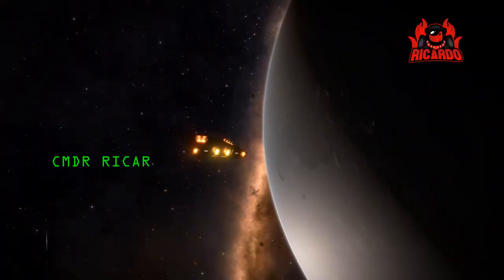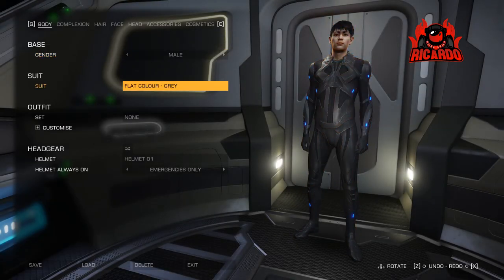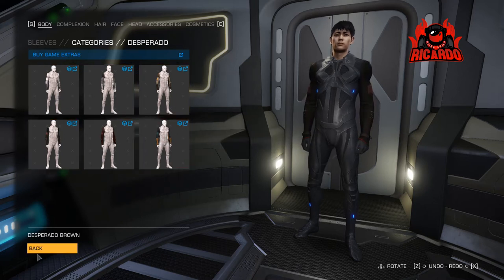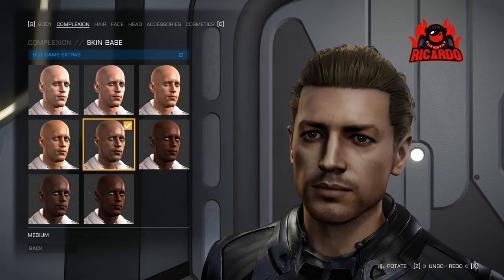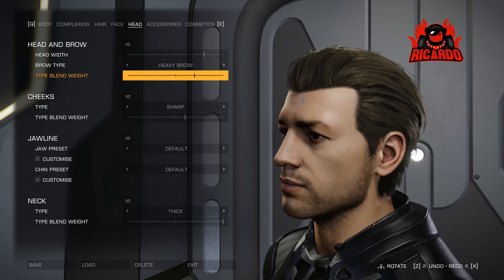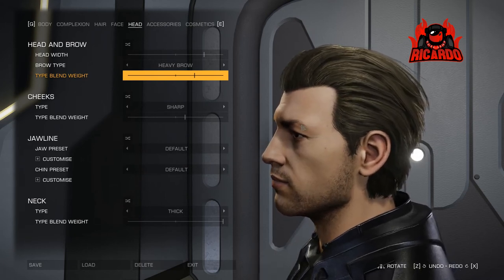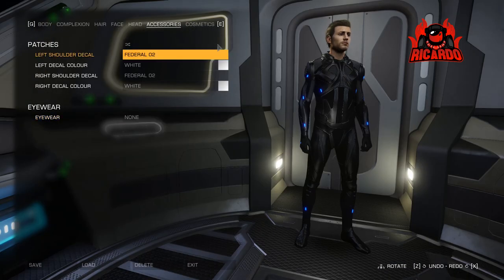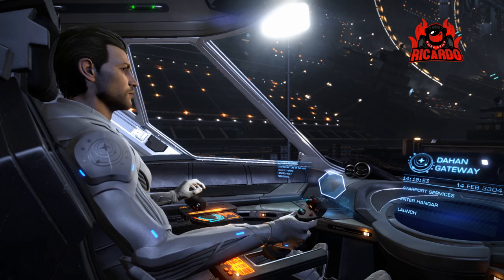Elite Dangerous Horizons Guide Holo Me Commander Character creation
In Part 3 of my Reboot and restart series I take a look at commander customization seen as I have started Elite dangerous again and the different selections you can make to personalize your in-game avatar - do the helmets come on in an emergency?

With Season 3 we may get 'space legs towards the end of the year ' but who knows

I have found starting the game refreshing as it has evolved since I first began years ago.

Elite: Dangerous or Elite 4 is a space adventure, trading, and combat simulation video game developed and published by Frontier Developments played on PC, Mac and Xbox one and is the fourth release in the Elite video game series Piloting a spaceship, the player explores a realistic 1:1 scale open world galaxy based on the real Milky Way, with the gameplay being open-ended. The game is the first in the series to attempt to feature massively multiplayer gameplay, with players' actions affecting the narrative story of the game's persistent universe, while also retaining single player options. It is the sequel to Frontier: First Encounters, the third game in the Elite series, released in 1995. Re-conceptualized by David Braben. Starting a few years back as the Elite dangerous Kickstarter campaign a strong community has now grown around the Elite universe. elite dangerous thargoids sci fi